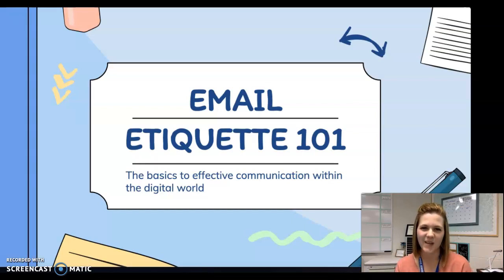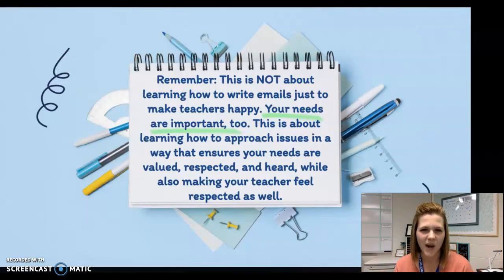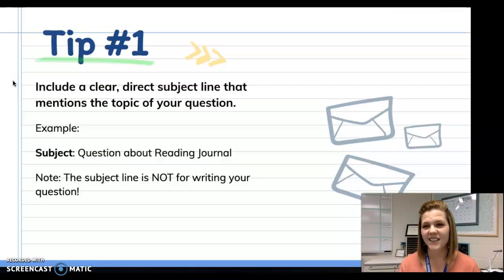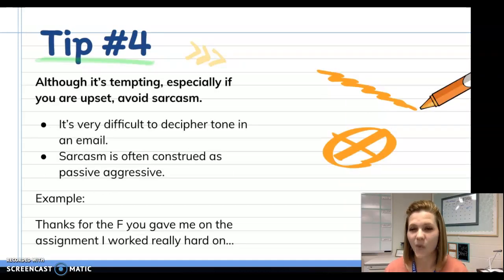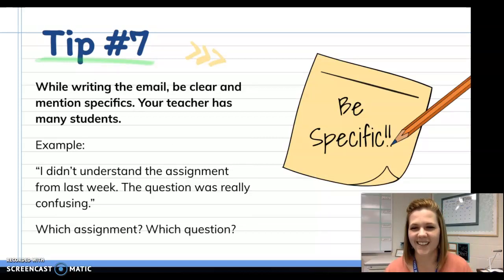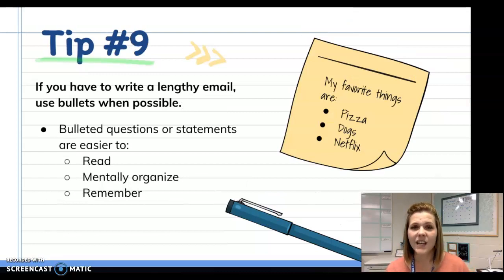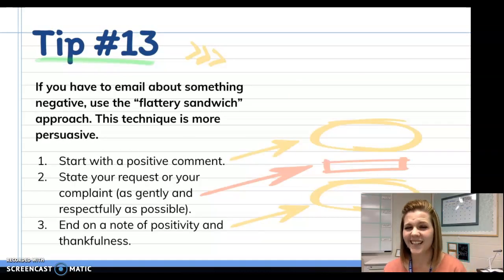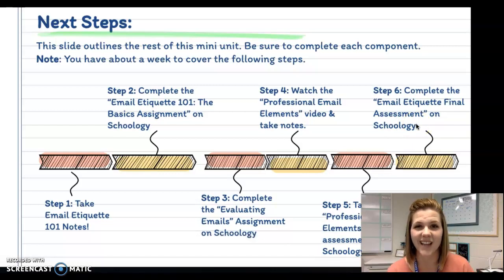PLHS Email Etiquette 101 Lecture